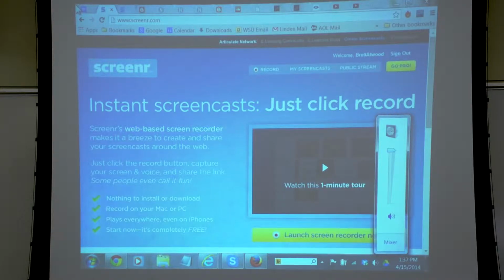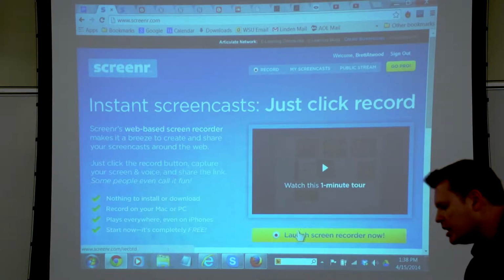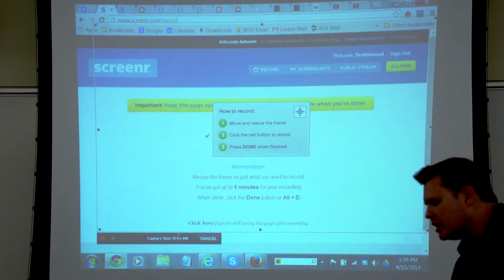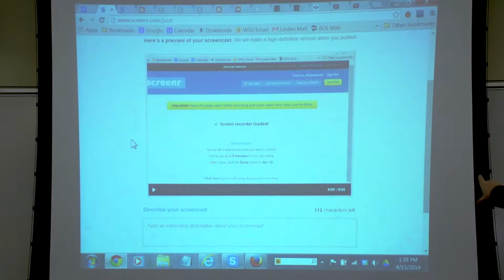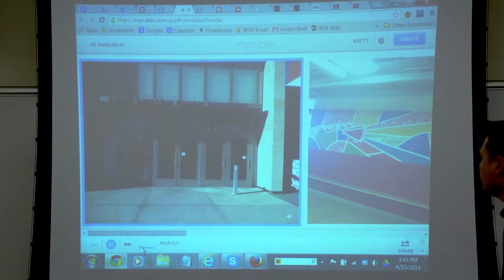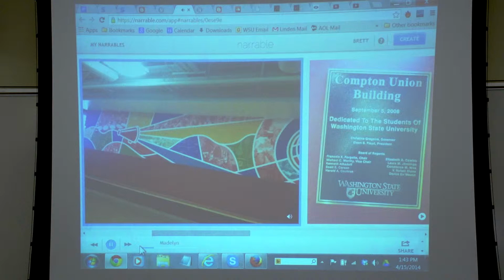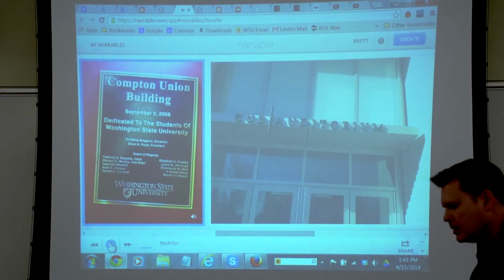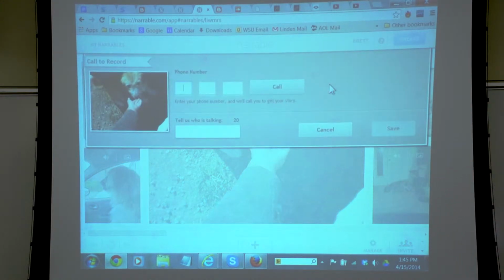Brett Atwood - Video Options for Faculty